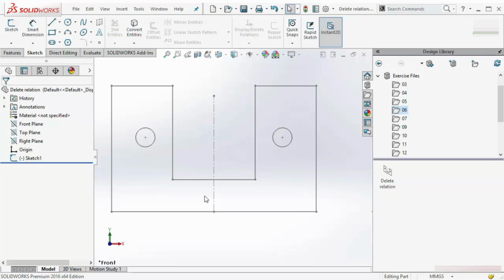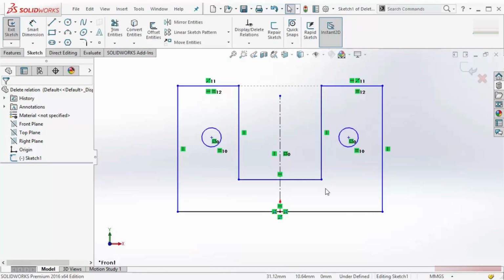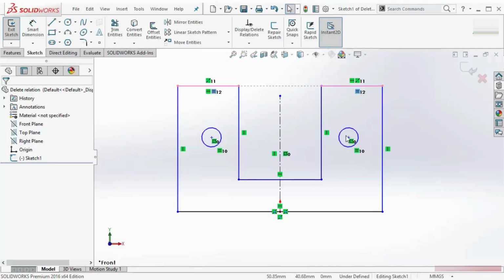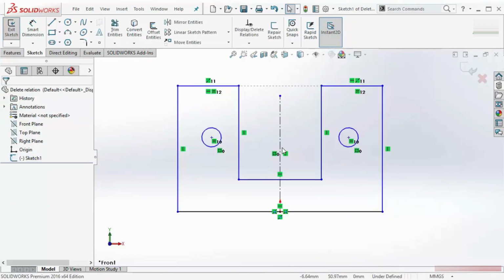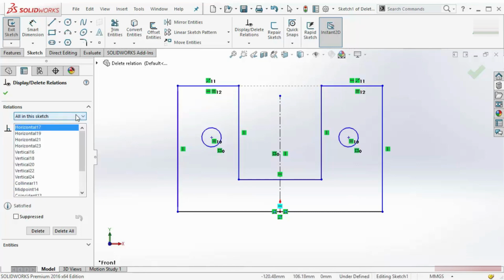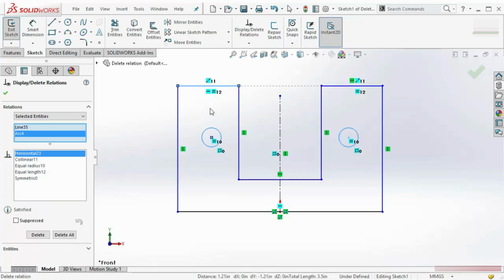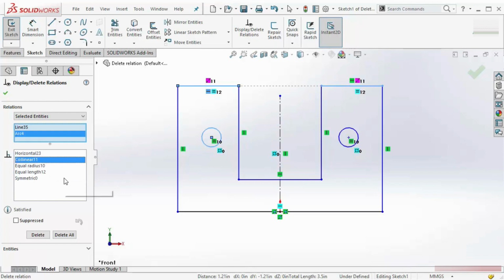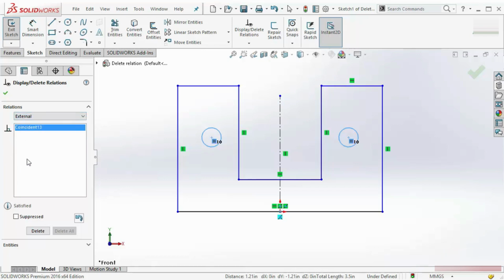Delete Geometric Relations | SolidWorks Essential | Series 28